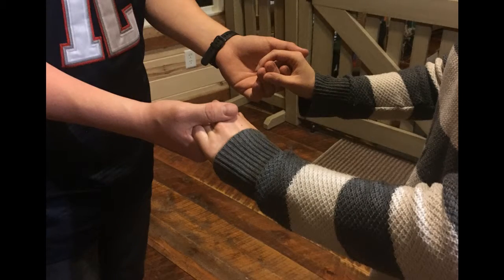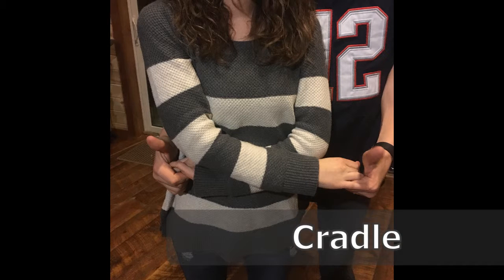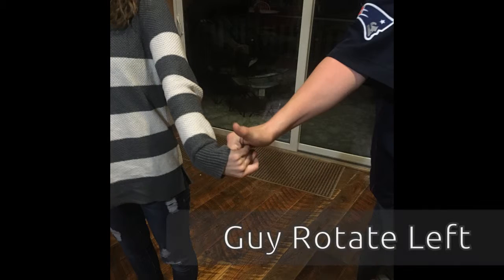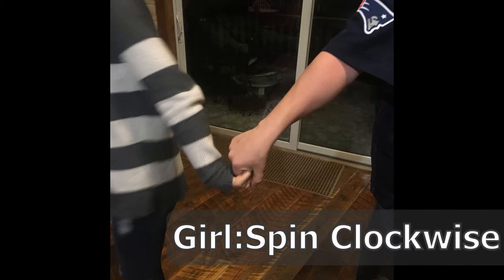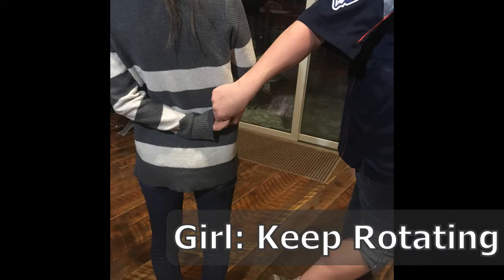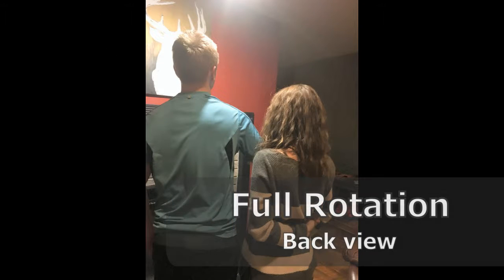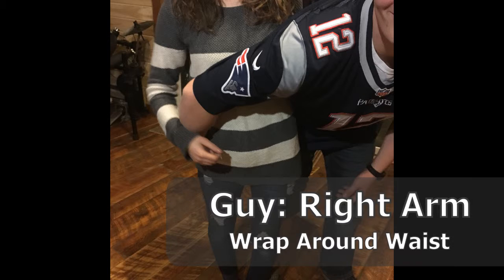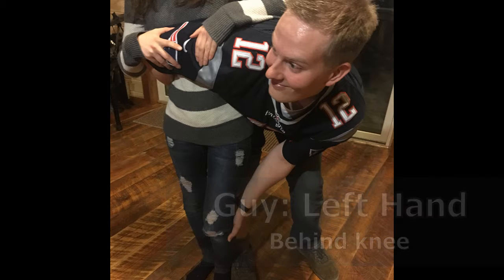Backflip Breakdown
University of Montana Western
Spring 2019